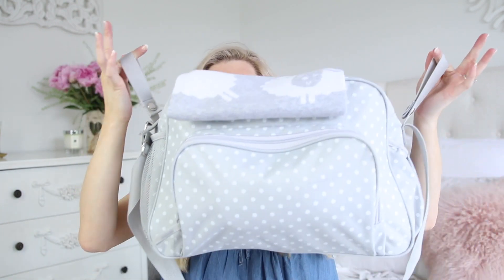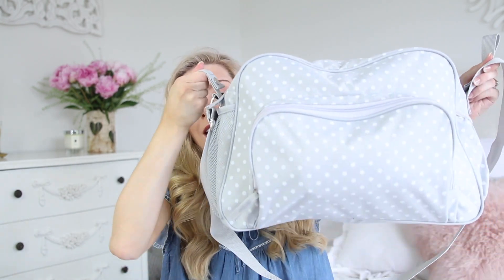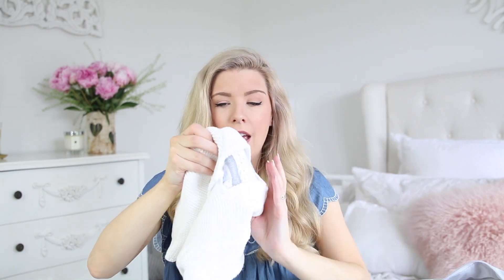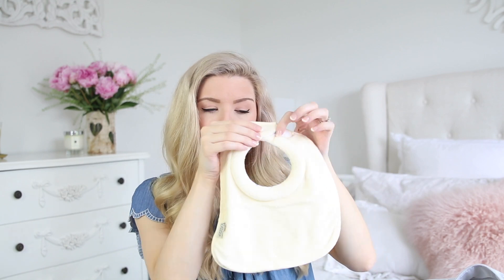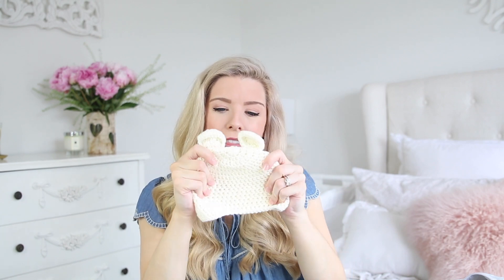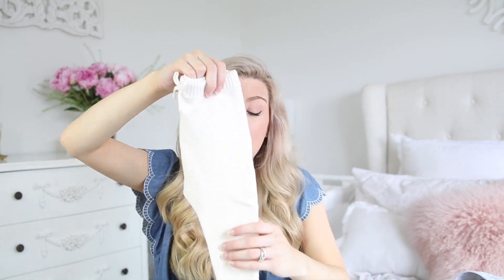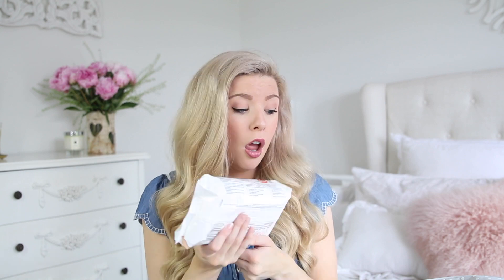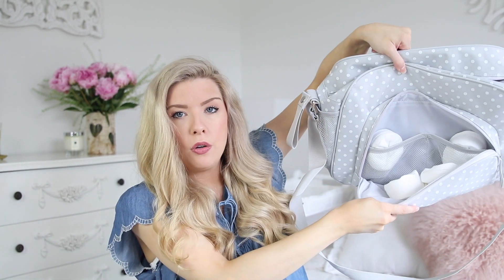WHAT'S IN MY BABY'S HOSPITAL BAG? | KATE MURNANE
SERIOUS baby brain! I left in the intro to my previous video, so that's 2 intros I've messed up in a row now! Watch from 0:40 for the ACTUAL start to the video, and hopefully my brain will be working again soon!

Kate x

Baby's bag

6 vests
6 sleepsuits
12 nappies
Nappy bags
Fold up changing mat
Cotton wool pads
newborn wipes
2 hats
Scratch mitts
Grooming kit
Muslins squares
Swaddle blanket
Pram blanket
Bibs
Cardigan
Car seat